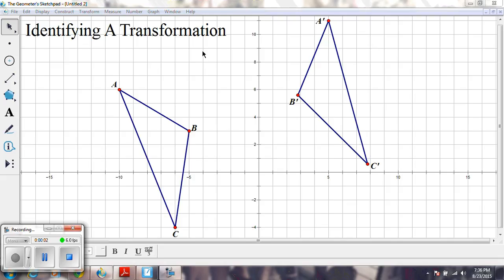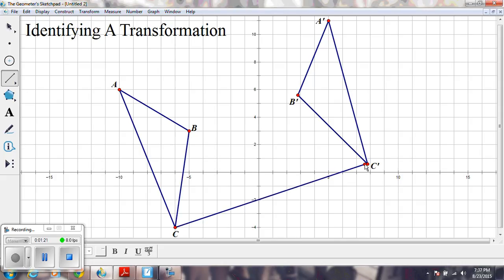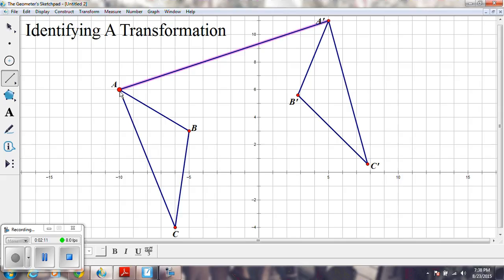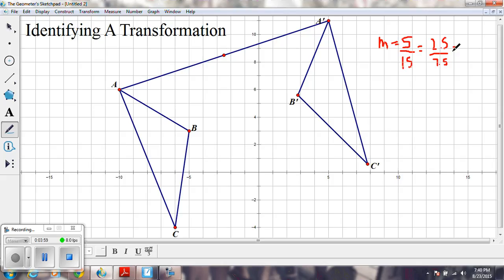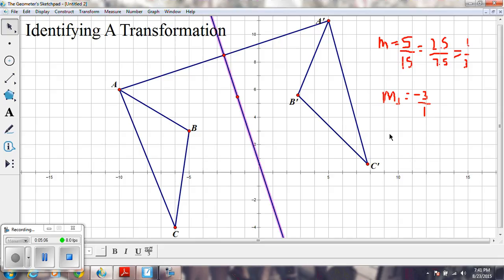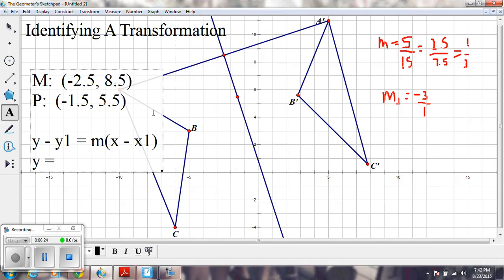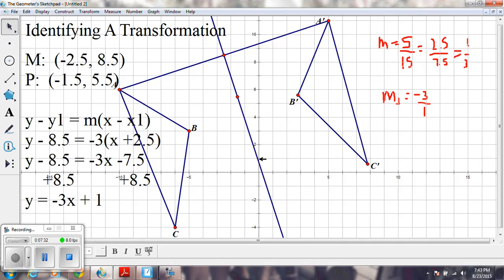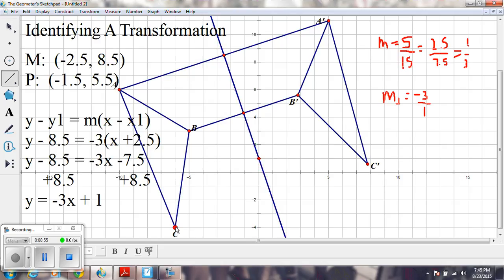Identifying a reflection